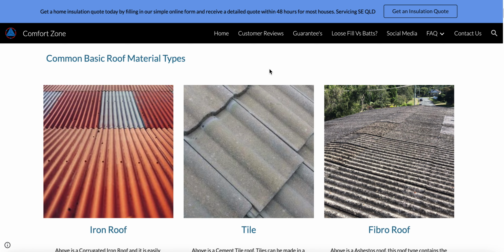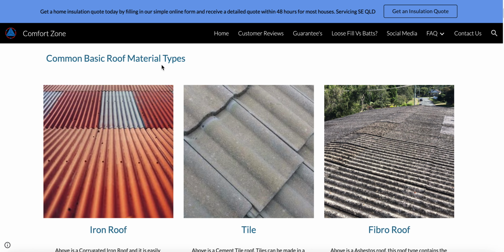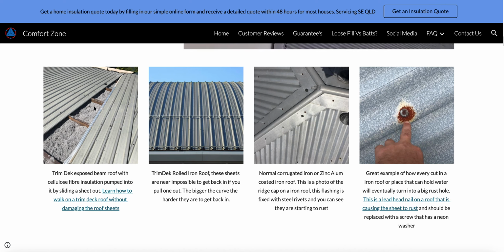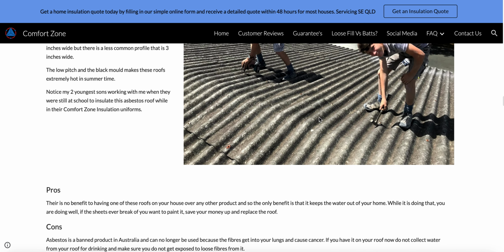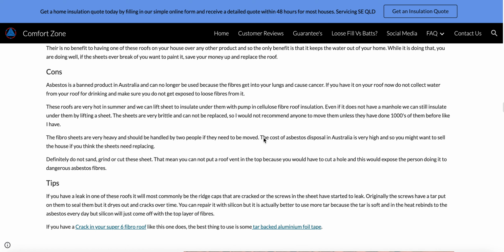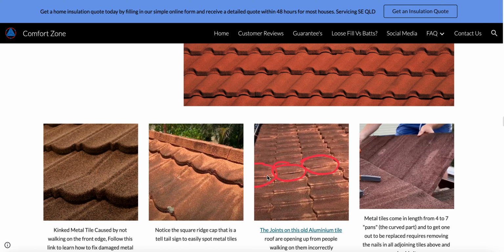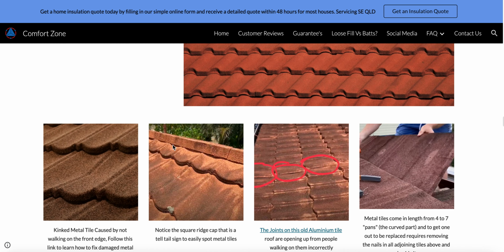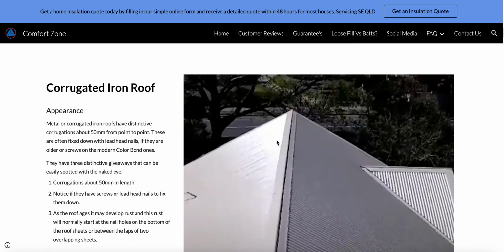Roof insulation Contractor explaining different roof types, What roof do you have on your home.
The roof type that you have on your home can make a big difference to the price your roof insulation contractor needs to charge in order to do the job properly.

Comfort Zone has been insulating houses in Queensland Australia since 1988.

Raked Roofs
Exposed Beam
Flat roof - wrap over iron with no manhole
Cliplok
Wrap over